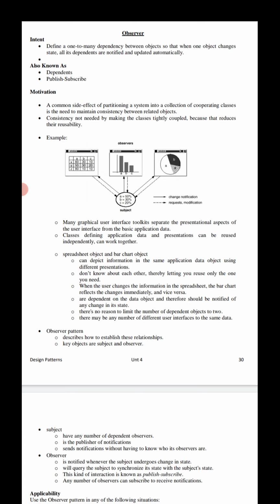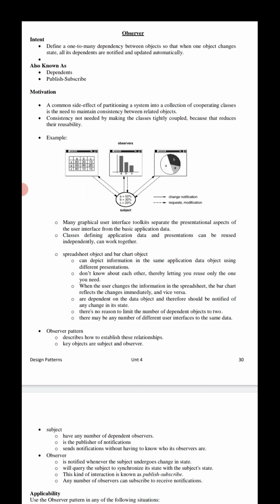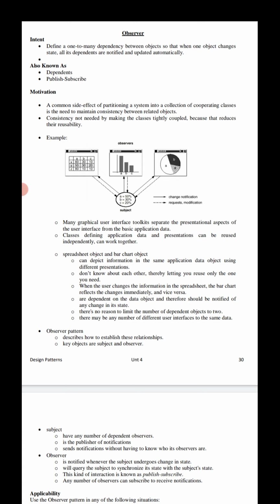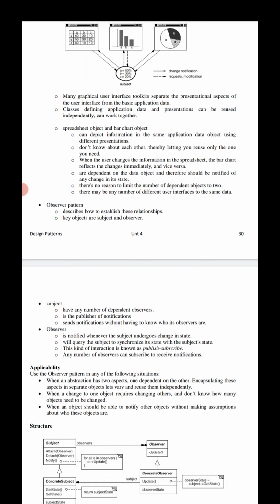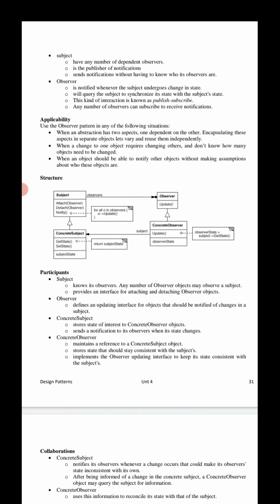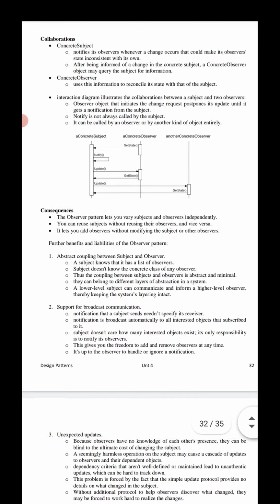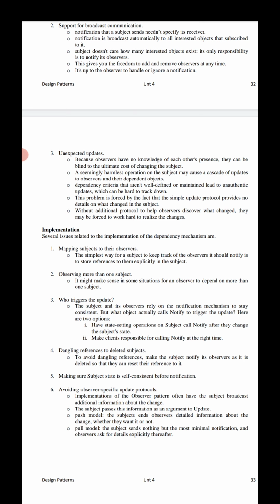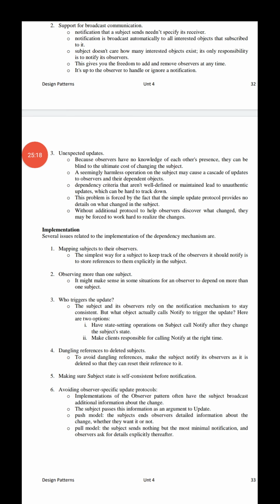Observer Design Pattern